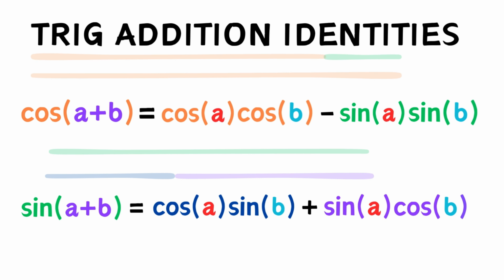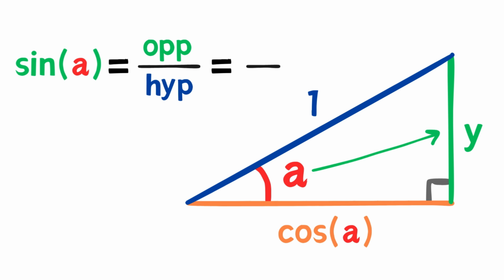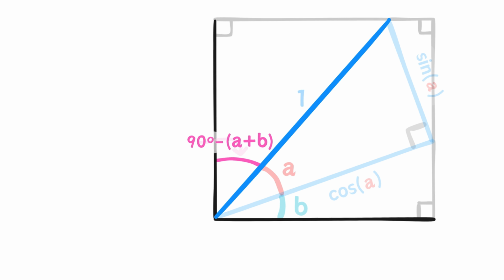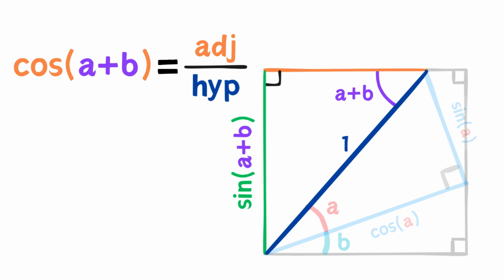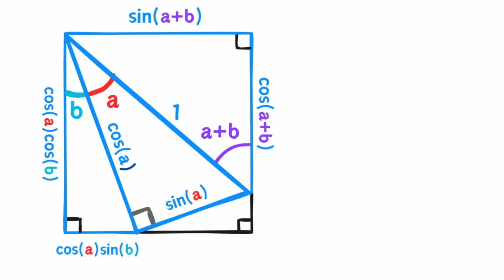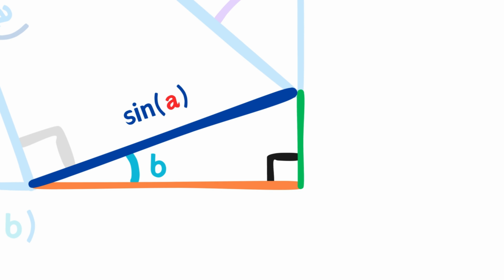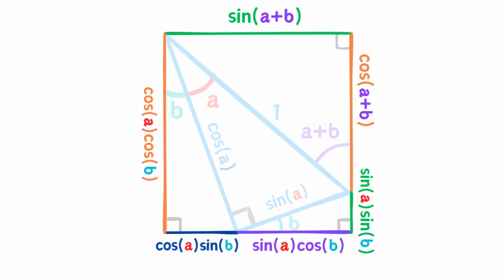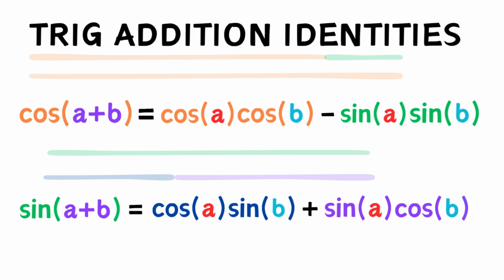An EASY and INTUITIVE Proof to the Trigonometric Addition Identities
The trig addition formulas can look completely random at first. Why does sine of A plus B turn into that strange mix of sines and cosines? In this video, we build both addition identities from scratch using nothing but a right triangle with hypotenuse 1 and a cleverly placed rectangle. Step by step, we label every side using basic sine and cosine definitions and simple angle relationships.

By the end, the “mysterious” formulas fall right out of the geometry. No memorization tricks — just pure visual reasoning that makes the sine and cosine addition identities feel natural and inevitable.

Chapters:
0:00 Introduction
0:15 Setting up the triangle
0:43 Inscribing it in a rectangle
3:21 The proof